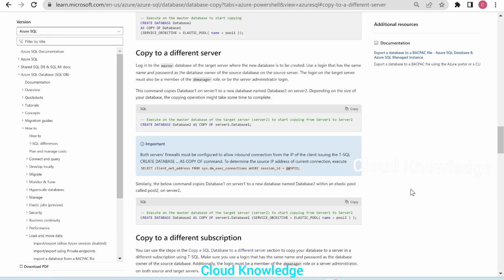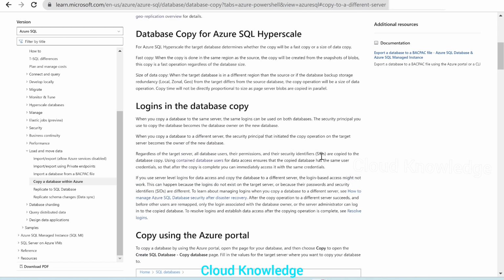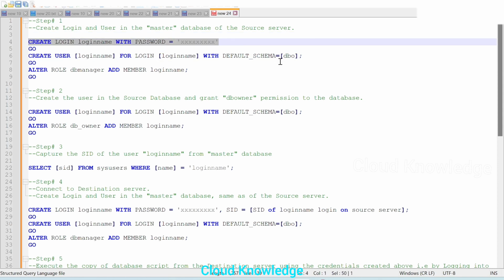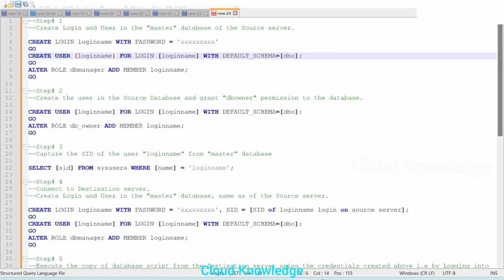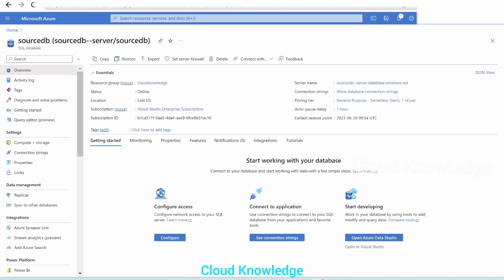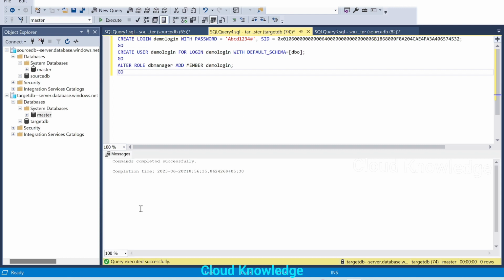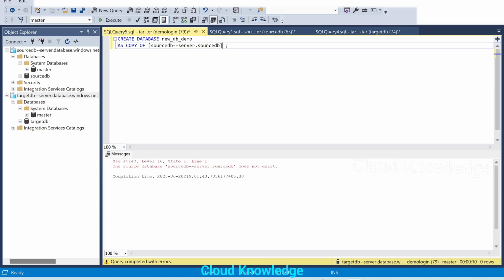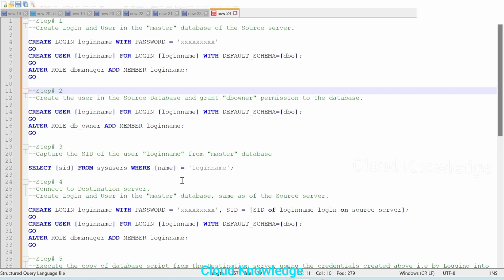How to Copy Azure SQL Database to a Different Server |5 Step Process same for Different Subscription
How to Copy Azure SQL Database to a Different Server | 5 Step Process

Same is followed when copying azure sql database to different subscription.